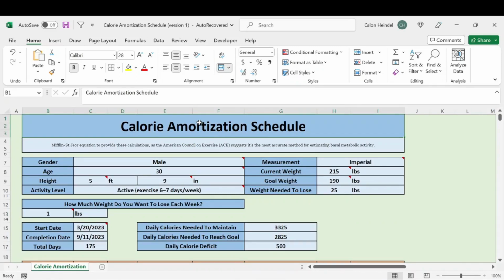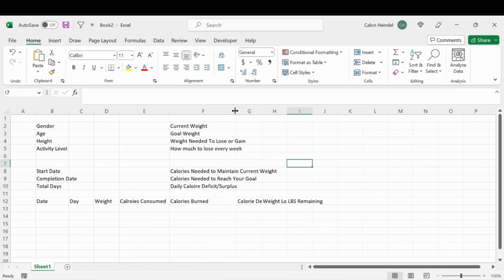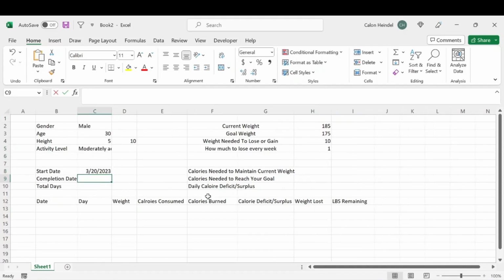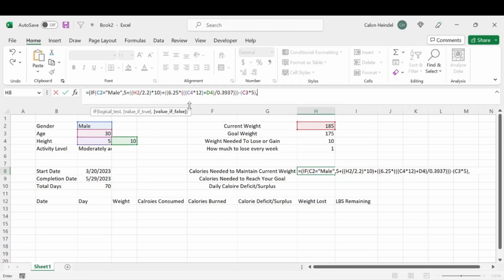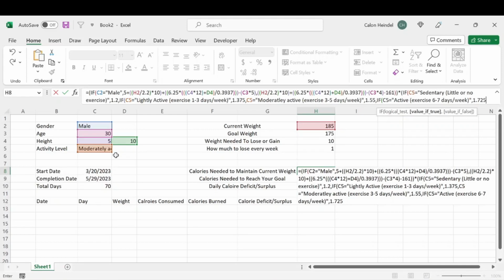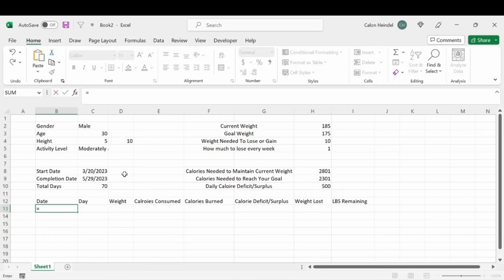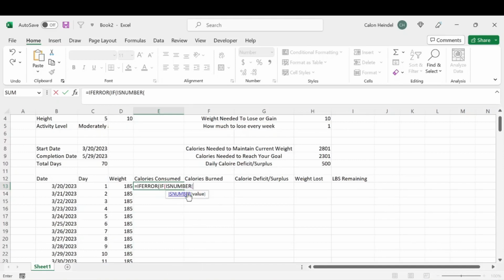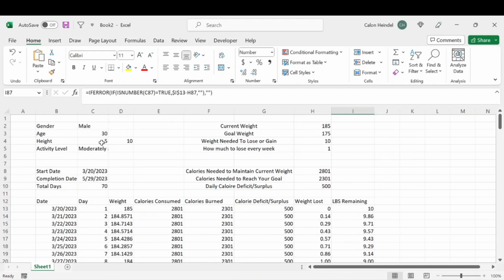How To Calculate A Calorie Deficit For Weight Loss | Calorie Amortization Table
Excel Templates Like This

Microsoft Office

How many calories should you eat to gain or lose weight?

This tutorial takes you step by step in creating a calorie amortization table.

This will help you understand:
-How many calories you need to maintain your weight
-How many calories you need to lose/gain weight
-How long it will take to lose/gain weight

Along with many others questions. This table uses the Mifflin-St Jeor equation to calculate these numbers. This calculation takes into account your Activity Level, Age, Height, Weight, Etc. This table is set up to be used with the metric system or the imperial system of measurement.

In this tutorial, we'll show you step-by-step how to create a calorie amortization table using Microsoft Excel.

Calorie amortization is a simple yet effective way to track your daily calorie intake over a given period. It helps you to stay on track with your weight loss or maintenance goals by keeping tabs on the number of calories you consume and burn every day.

In this tutorial, we'll start by explaining the basics of calorie amortization, then we'll dive into creating a table in Excel that can help you calculate your daily calorie intake. We'll cover how to set up the table, how to calculate calorie intake and how to calculate calorie burn.

By the end of this tutorial, you'll have a comprehensive calorie amortization table that you can use to make adjustments to your diet and exercise routine, and achieve your weight loss or maintenance goals.

So, whether you're a beginner or an experienced Excel user, this tutorial is perfect for anyone looking to improve their health and fitness.

Also these calculations give an estimation not a 100% accurate number.